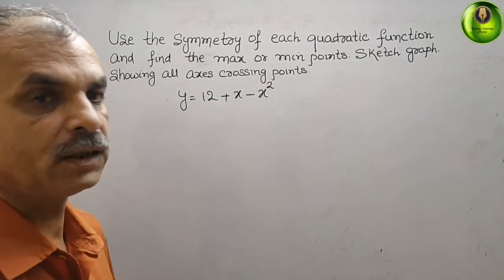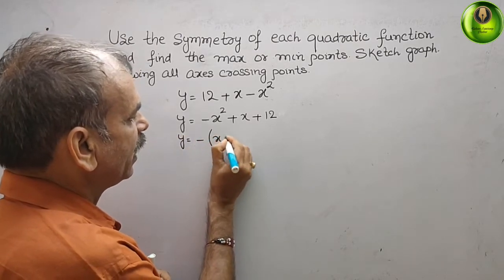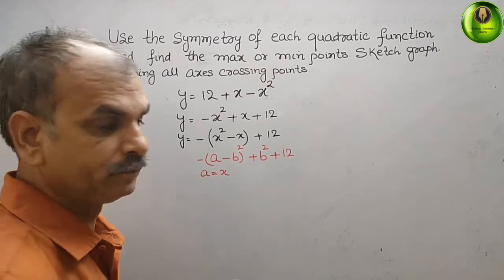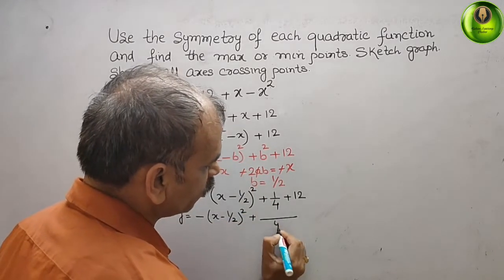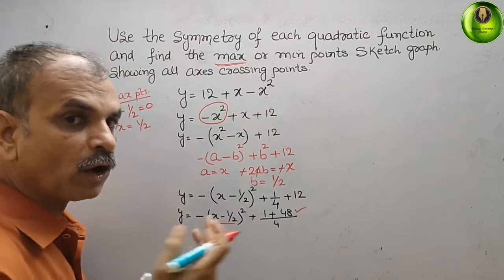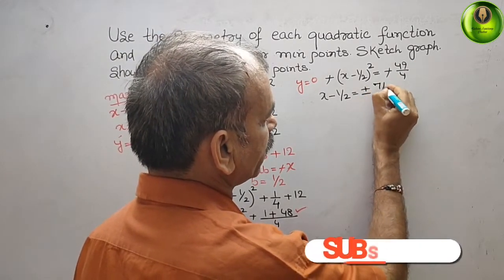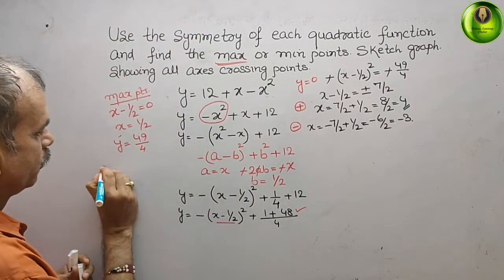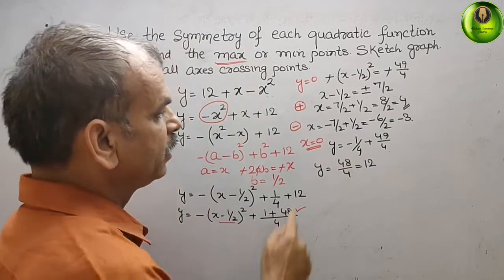Use the symmetry to find the max or min points. Sketch graph. Show axes crossing points y=12+x-x^2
Quadratics EX 1F Q 1(d)